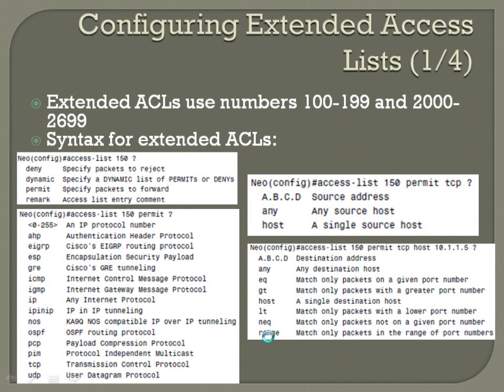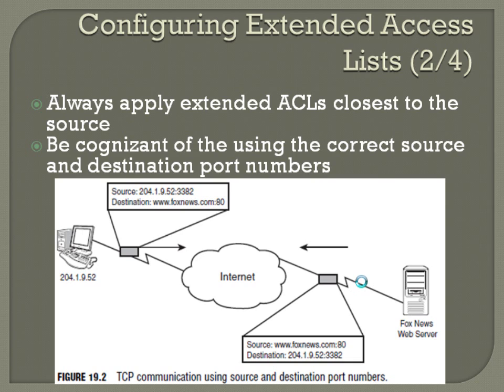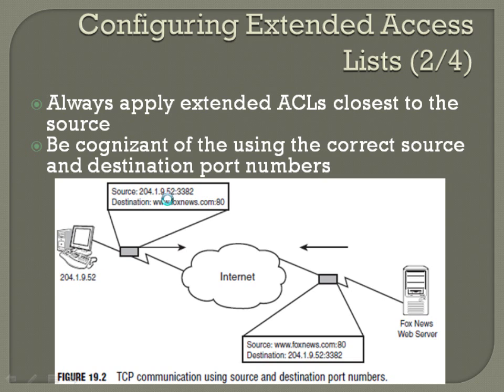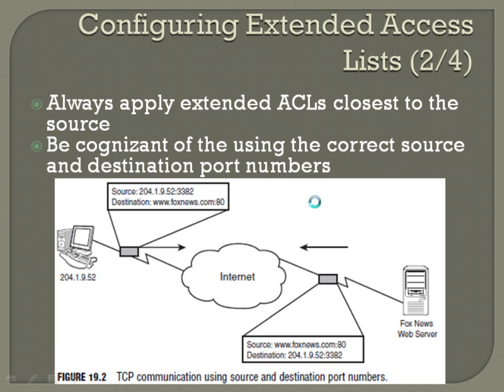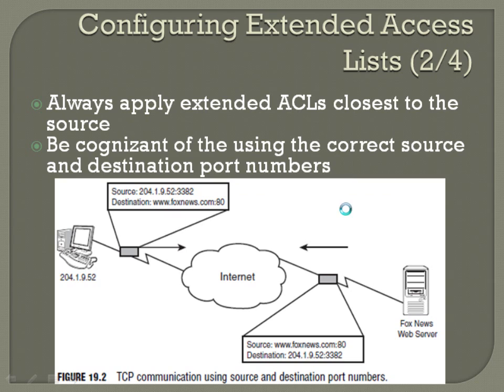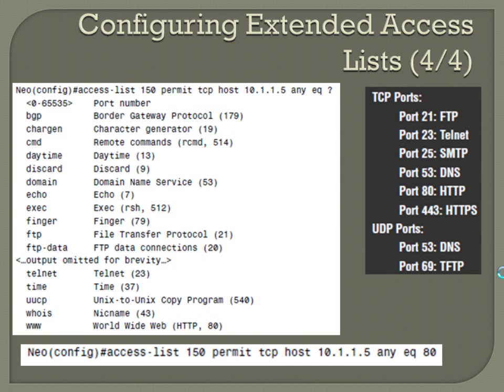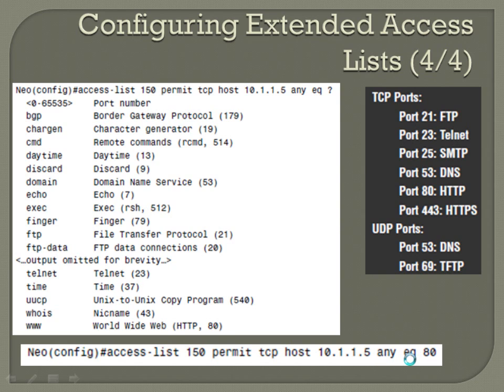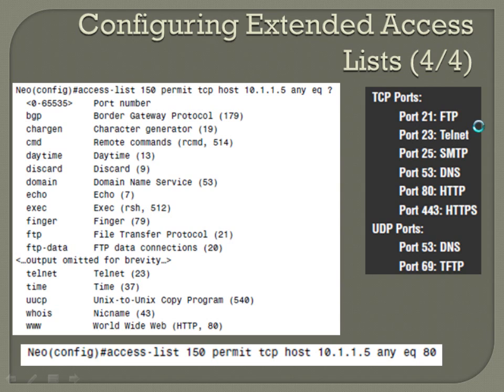CCNA Core Concepts - Chapter 19 (Part 4 of 5)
Chapter 19 of the CCNA Core Concepts curriculum.  This video goes over access control lists (ACLs), packet filtering, QoS, Dial-On-Demand Routing, Network Address Translation (NAT), standard access lists, permit and deny statements, extended access lists, and named access lists.